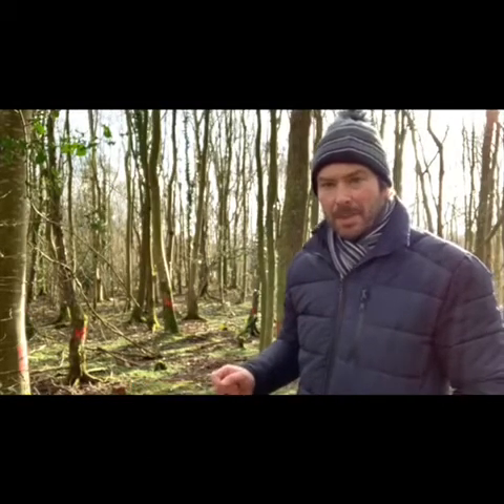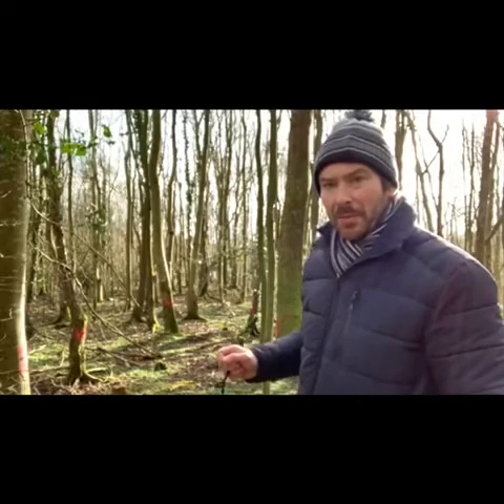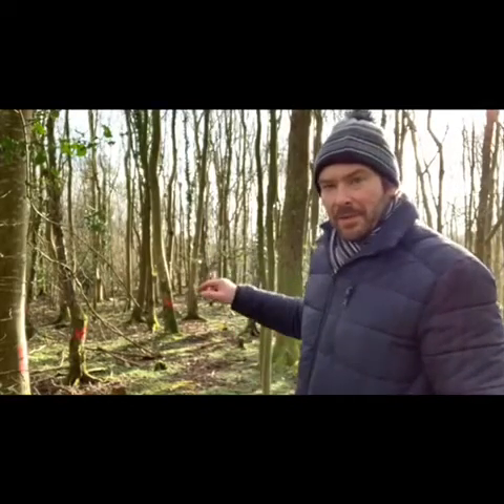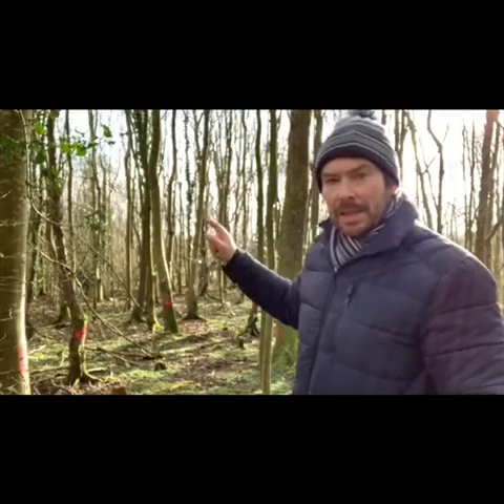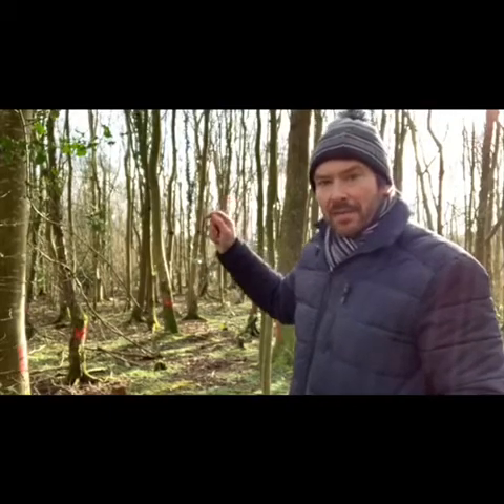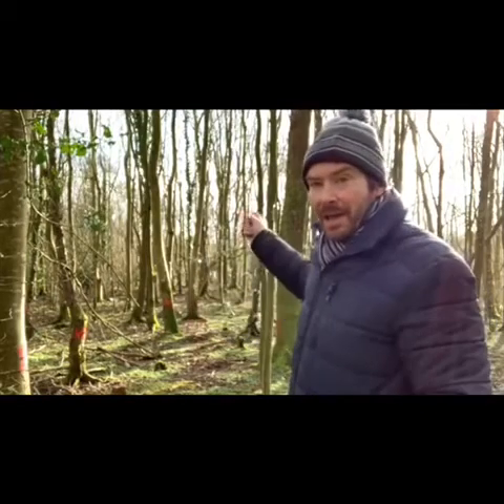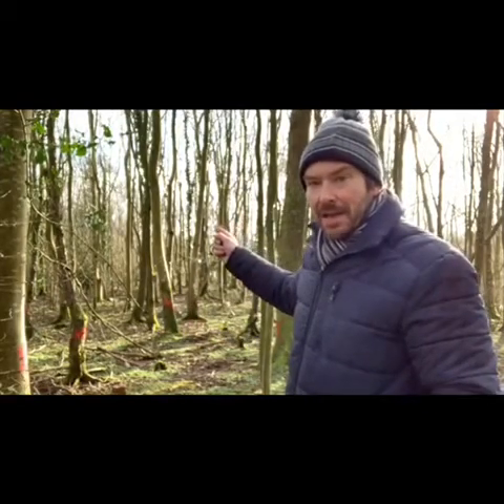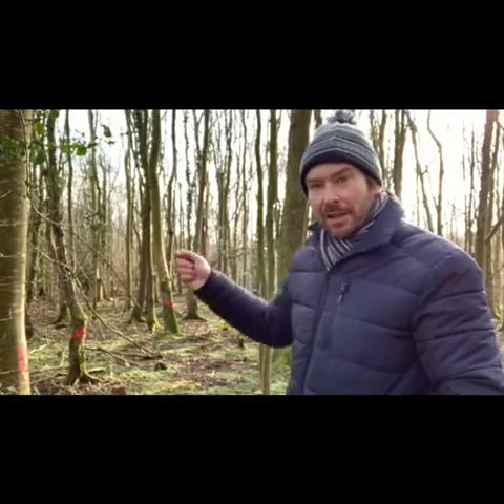Colin's Weekly Vlog - Episode 2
Our weekly vlog continues with Colin O'Neill, CEO of Colin Glen Trust.

In this vlog, we give you an update from on-site at Ireland's Longest Zipline... launching in May 2021.

We will be continuing to bring you all along on the journey as we prepare to enter a new exciting phase in our mission to become Ireland's leading outdooradventure park.